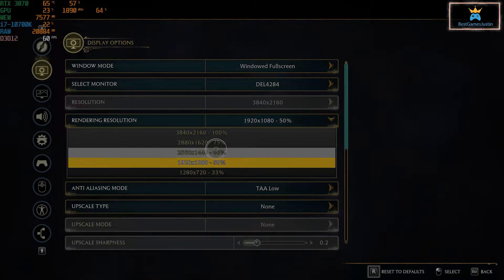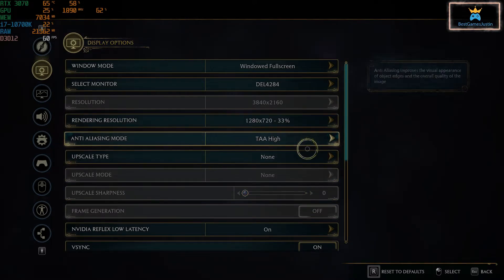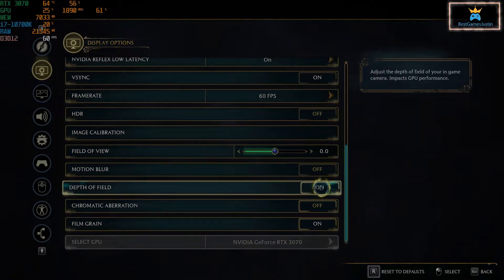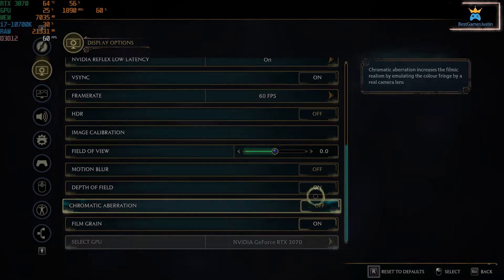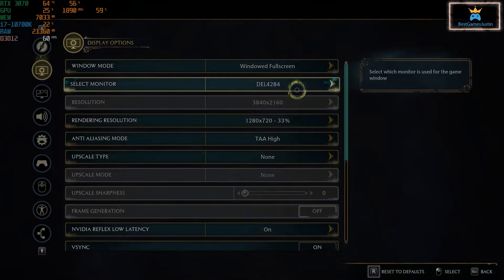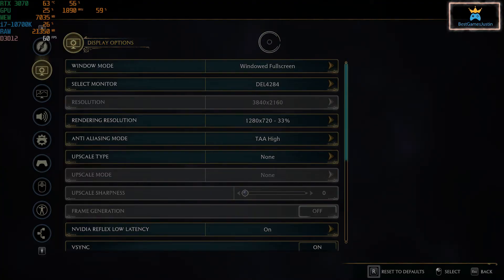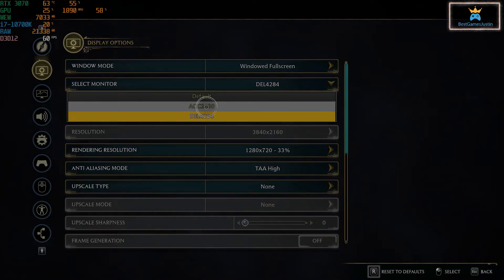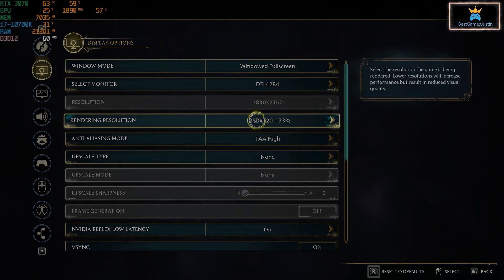HOGWARTS LEGACY PC - how to change the rendering resolution and resolution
Rendering resolution solved in Hogwarts Legacy